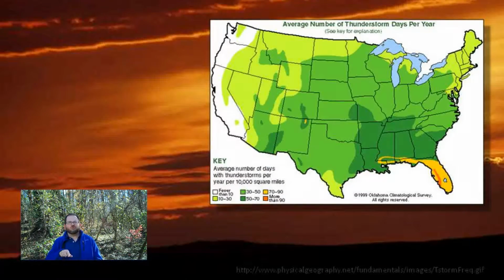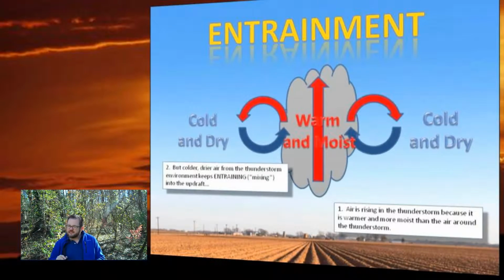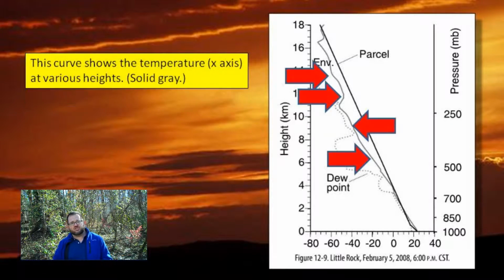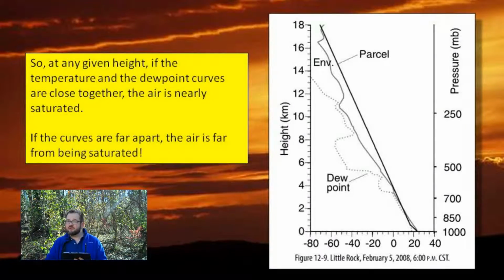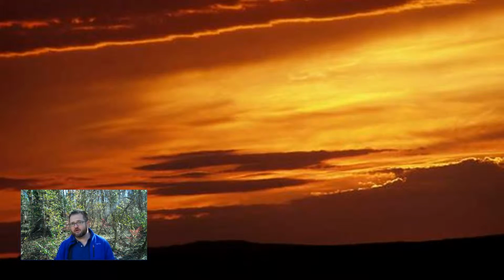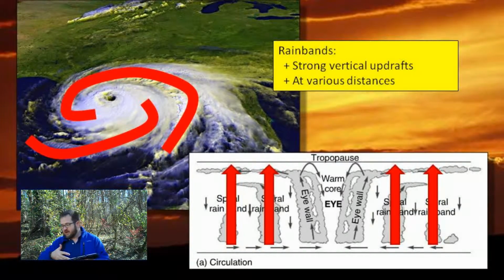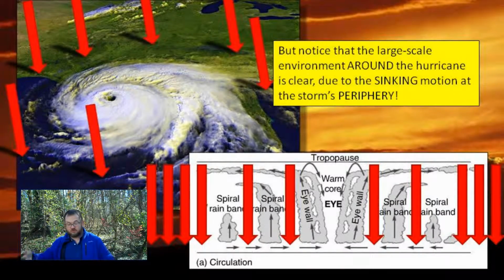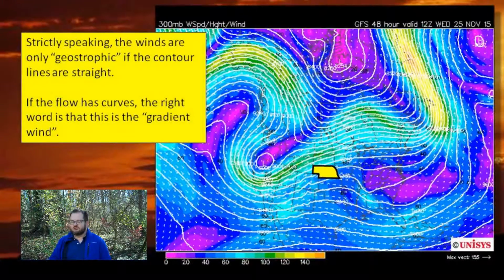ATS 114 -- Labs 12 and 13 -- Thunderstorms, Tornadoes and Hurricanes